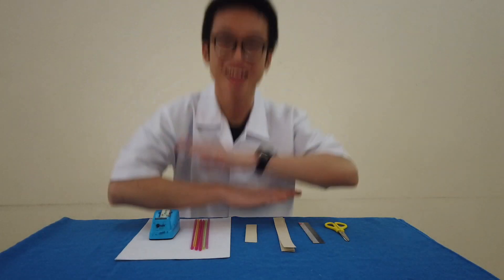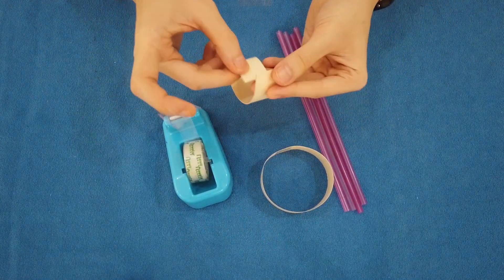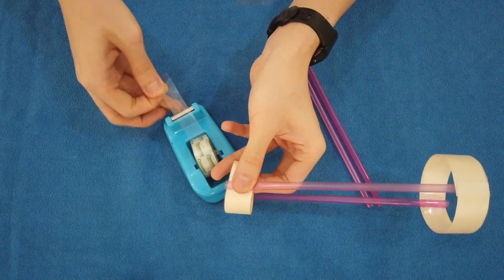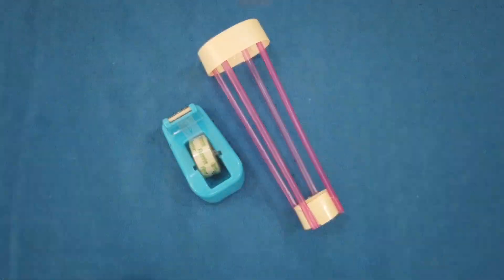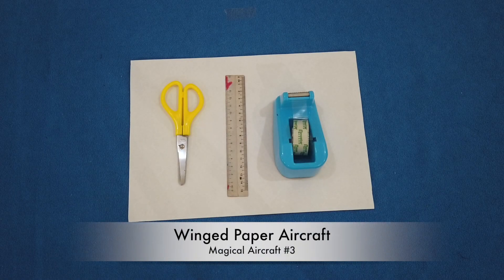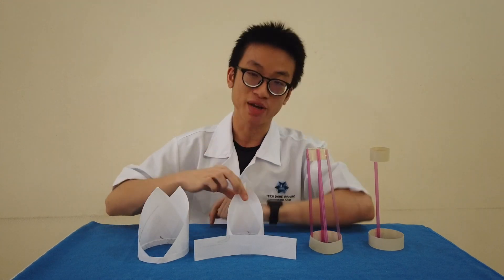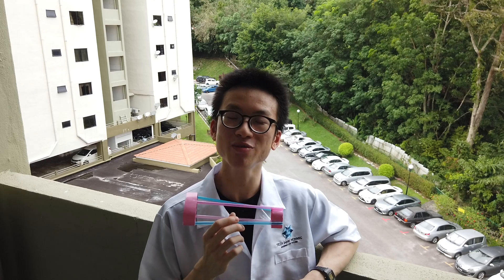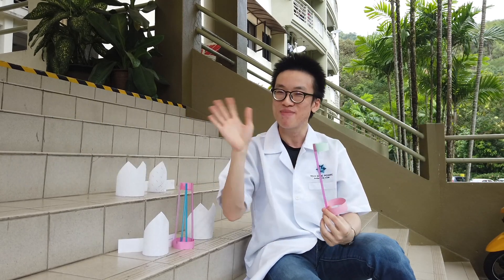Magical Aircraft - Science@Home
Learn to make four different Magical Aircrafts and understand the principles of aerodynamics in the process.

Catch bloopers on our IGTV!